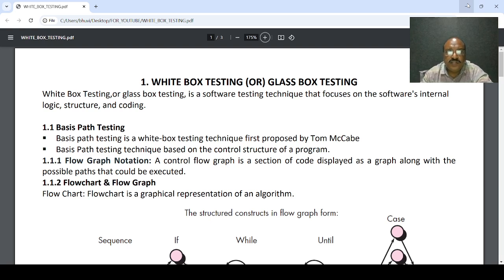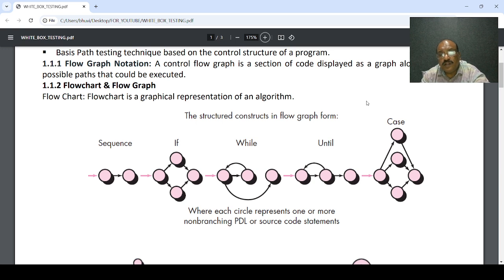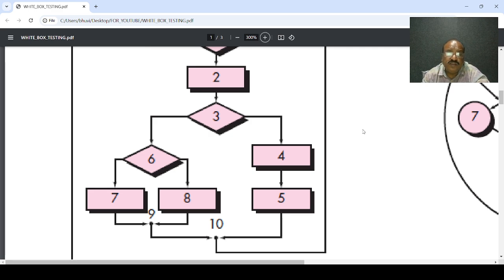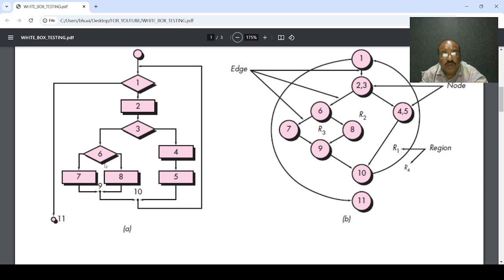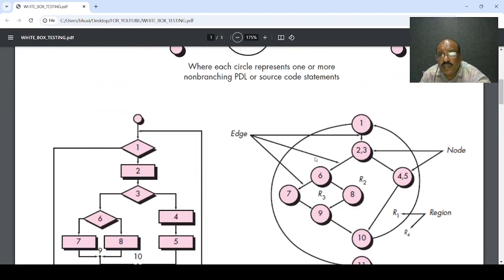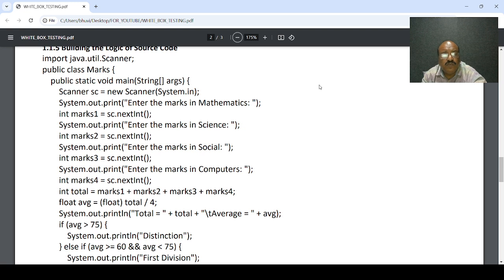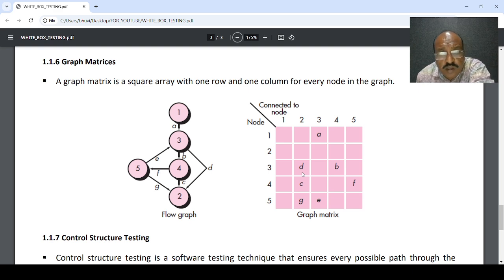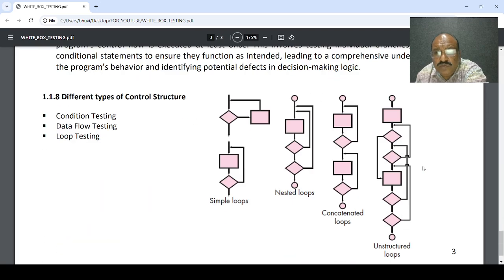WHITE BOX TESTING BY Dr.T.S.RAVI KIRAN SIR